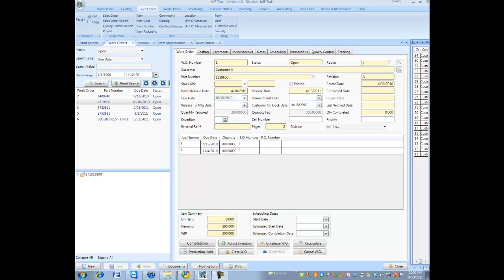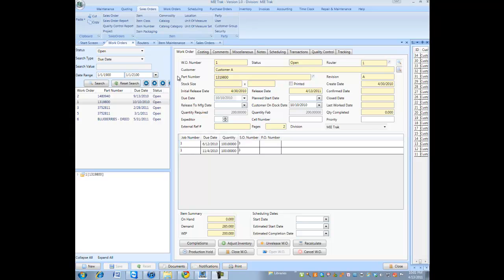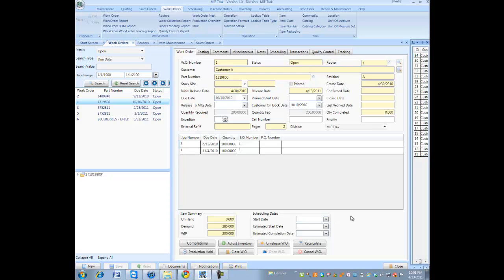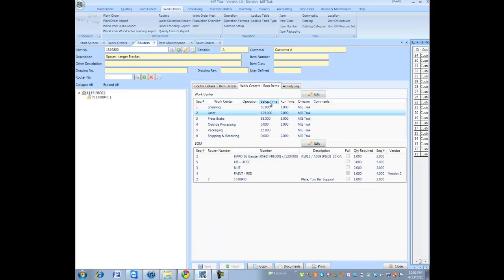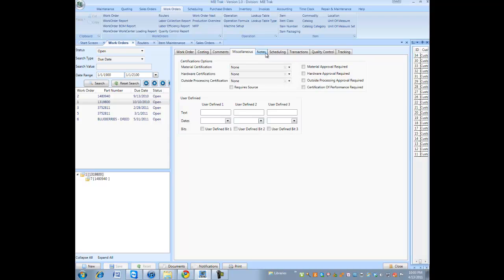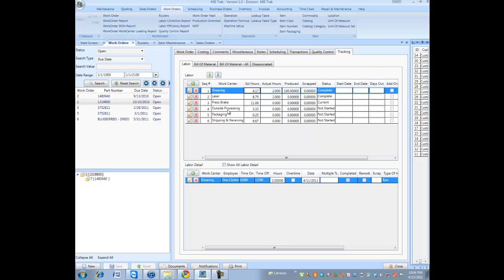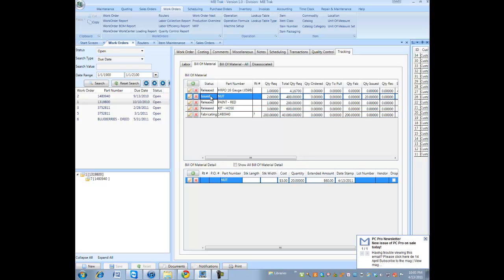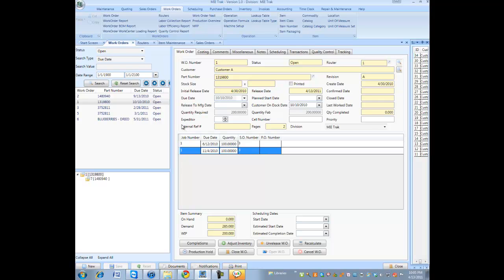Work Order Introduction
What is a work order?  How and why would you use work orders in manufacturing.